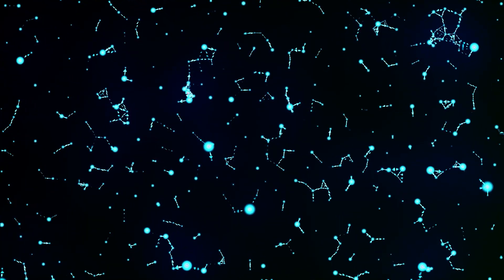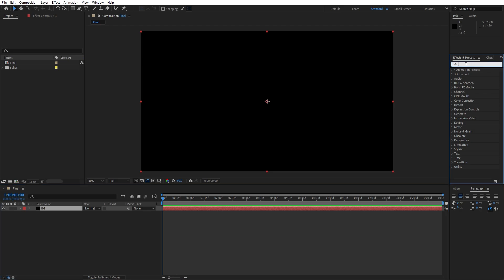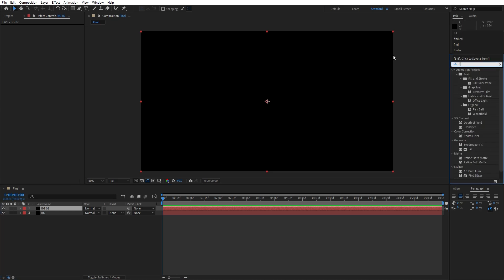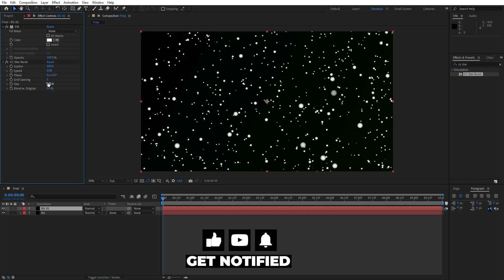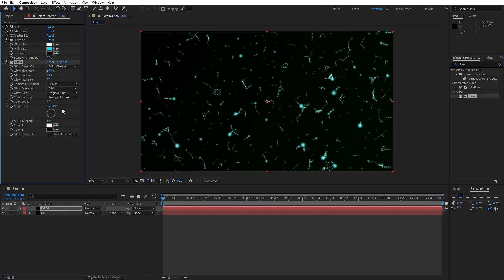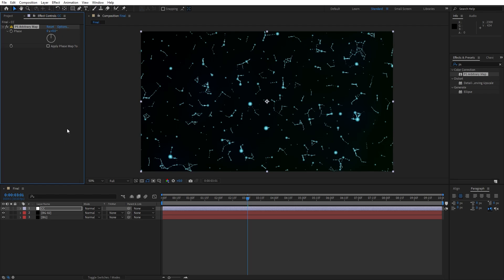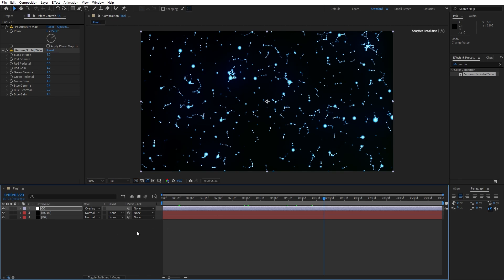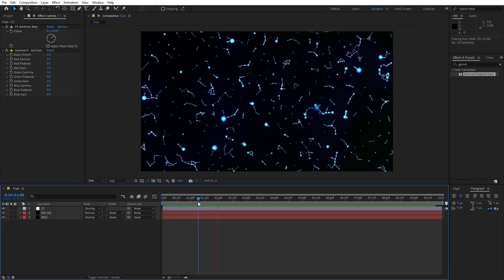Cool Sci-Fi Background Animation | After Effects Tutorial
Hello guys! 🔥 Discover how to create a cool sci-fi background animation in After Effects. Perfect for adding futuristic, high-tech visuals to your projects.

⌚️Timestamps:
0:00 - Introduction
00:19 - Creating BG 1 / Ramp Effect
0:58 - Creating BG 2 / Fill Effect
1:14 - CC Star Burst / CC Vector Blur - Effects
1:52 - Tritone / Glow - Effects
2:29 - Adding Adjustment Layer / Color Correction
3:32 - Final Thoughts